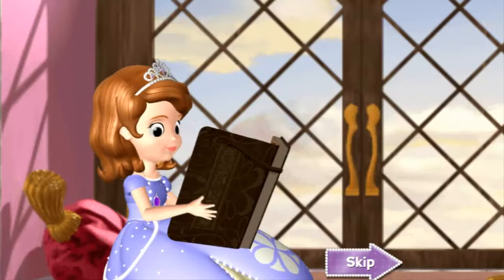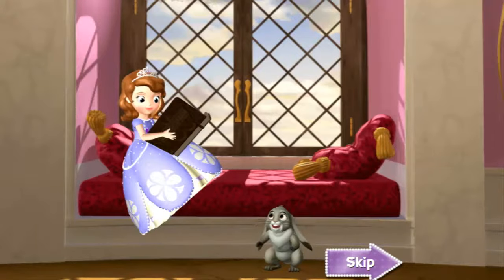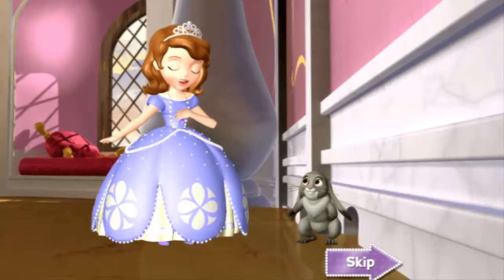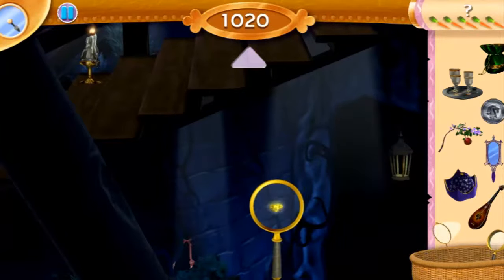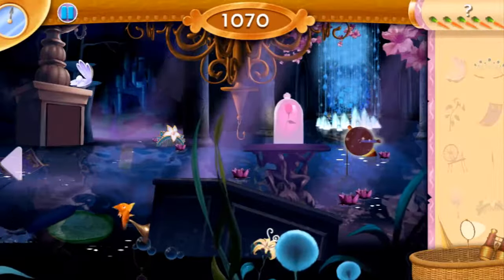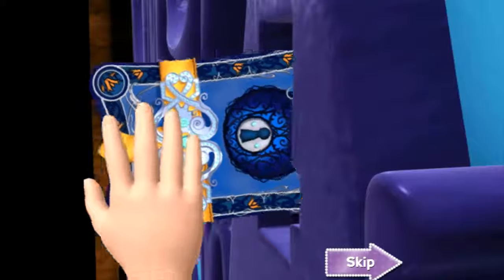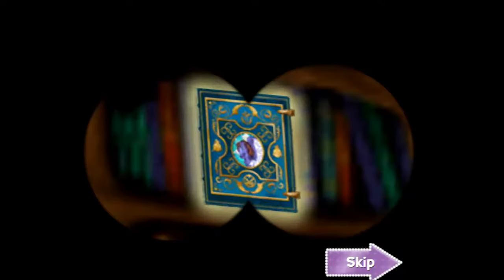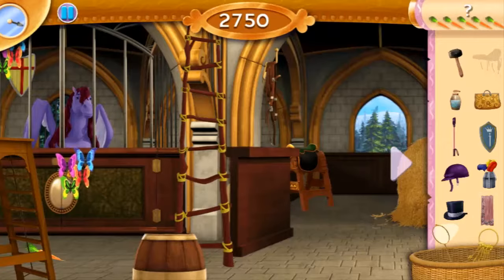Sofia The First: Quest for the Secret Library. Game for Kids in English.